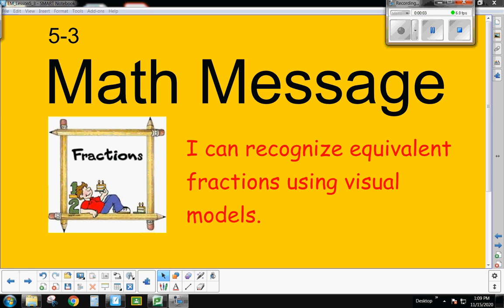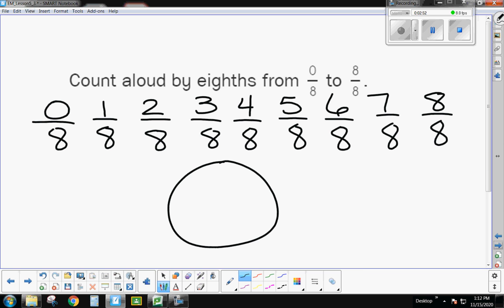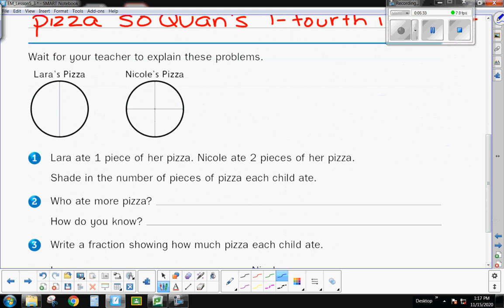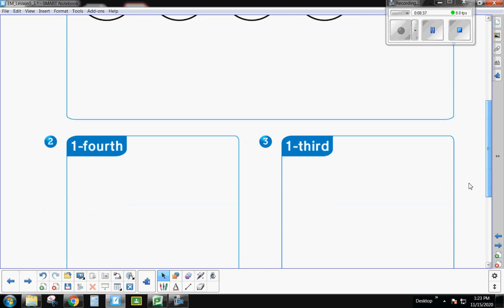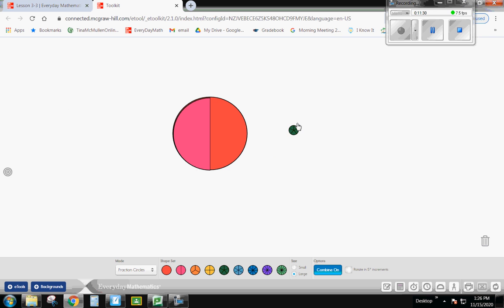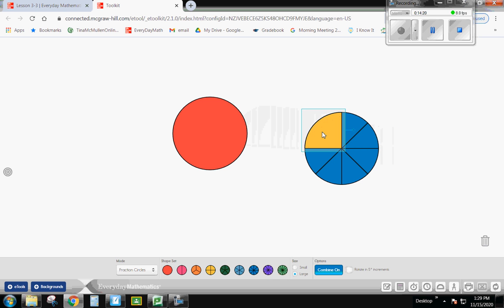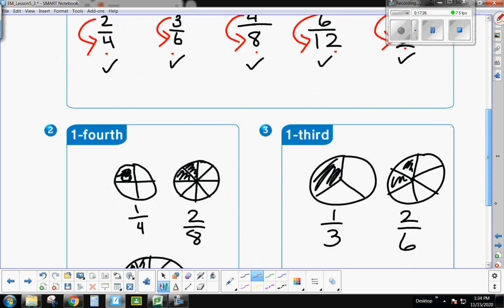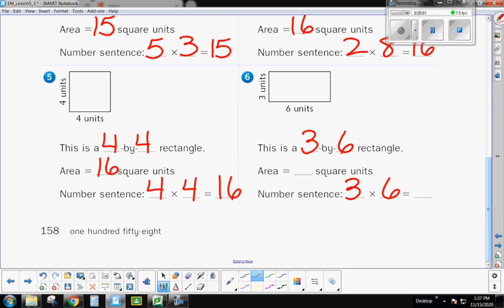Math Message 5 3